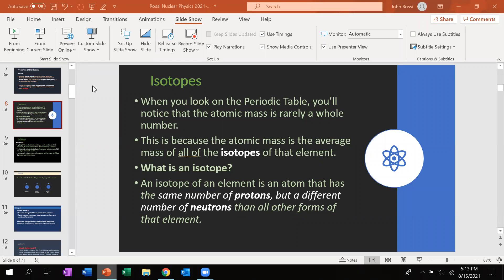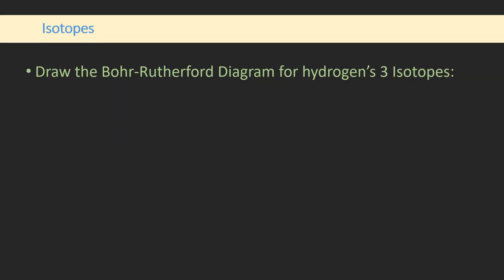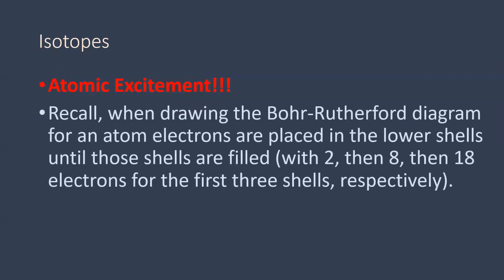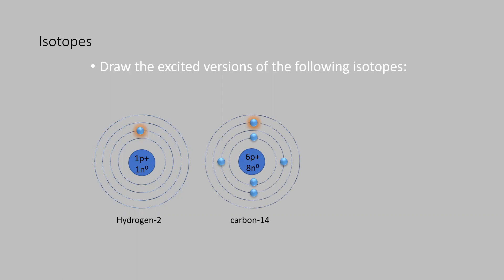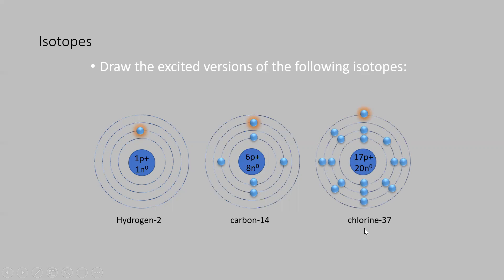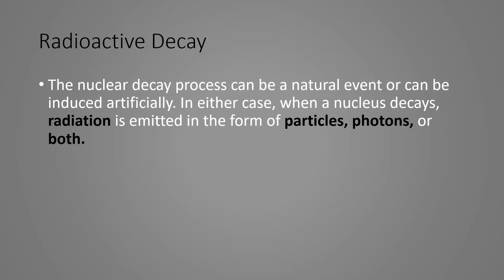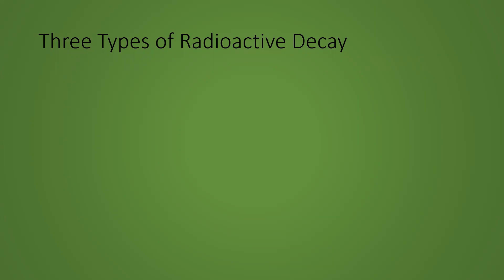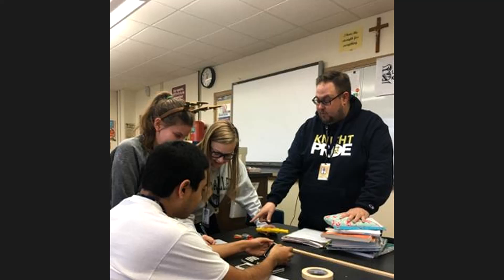Honors Physics 1.2 Isotopes and Radioactive Decay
Honors Physics Isotopes and Radioactive Decay